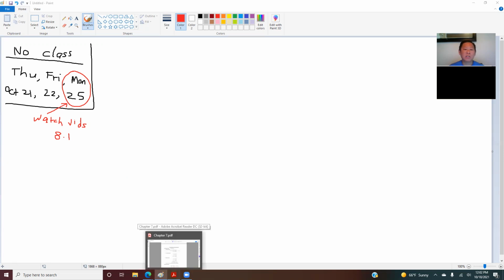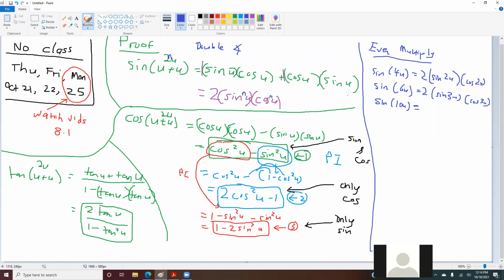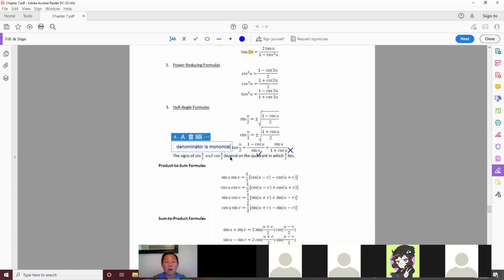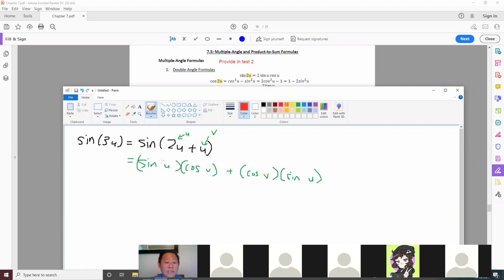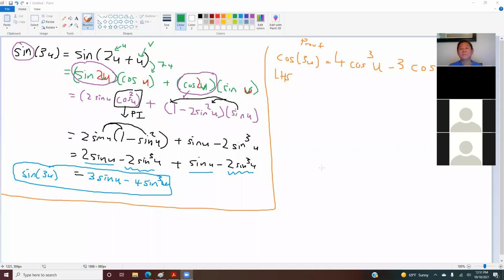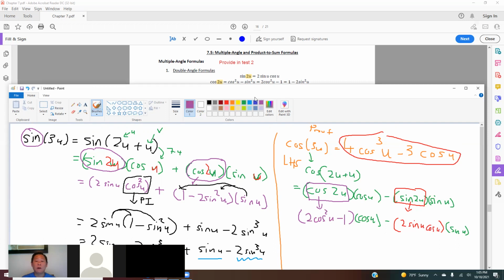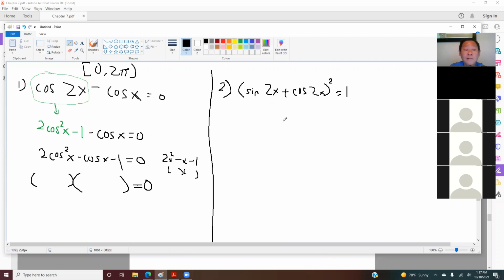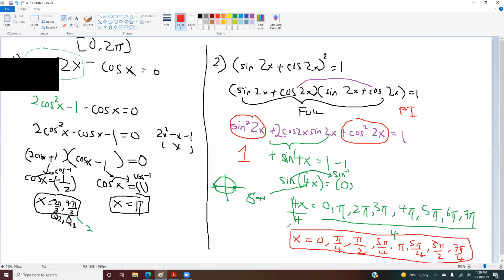Math 1170 Zoom 10/18 7.5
We started with 7.5